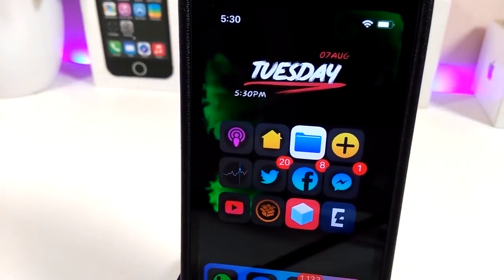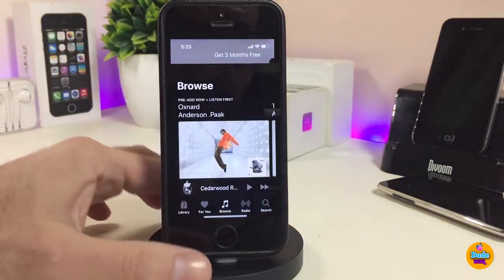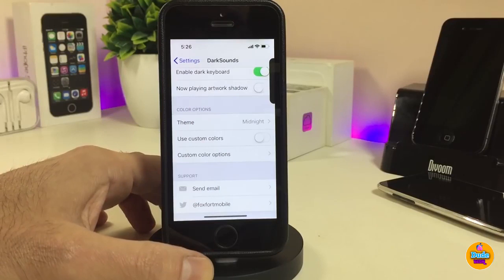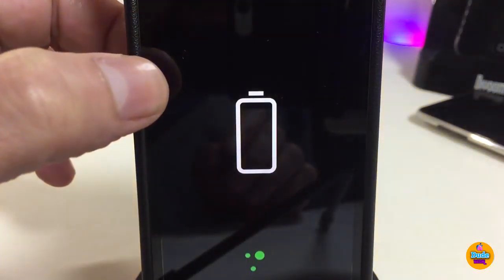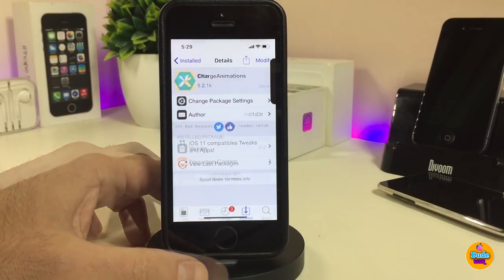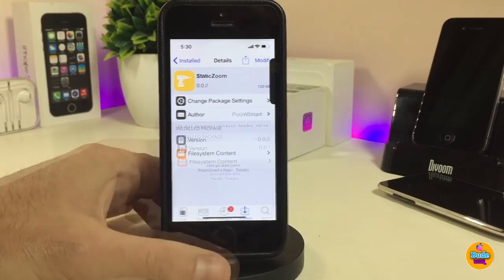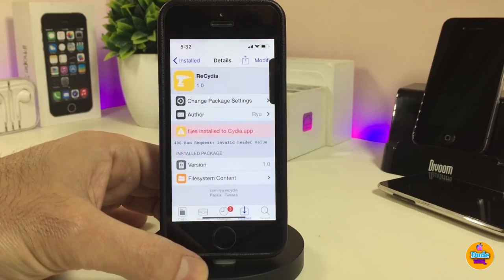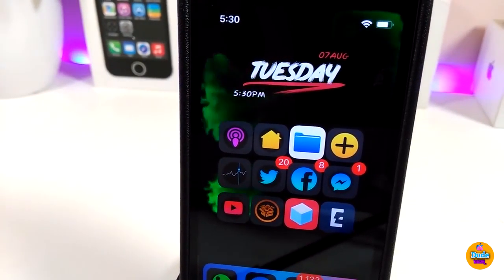NEW Jailbreak iOS 12.1.3 / 12.1.4 / 12.2 & Top iOS 12 Cydia Tweaks!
The New CydiaTweaksforiOS11.X - 12.1.3 & 12.1.4 & 12.2
And Unc0verjailbreak

Tweaks:
DarkSound
ChargeAnimations
Elfin
StaticZoom
ReCydia